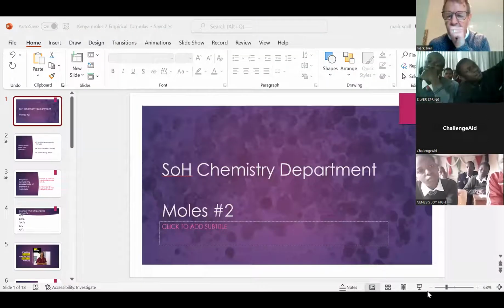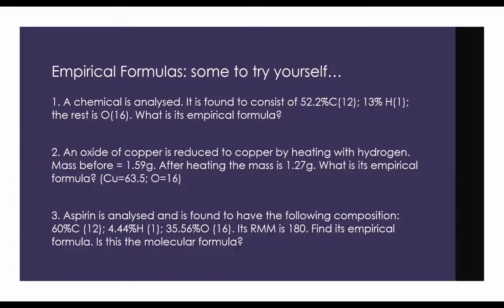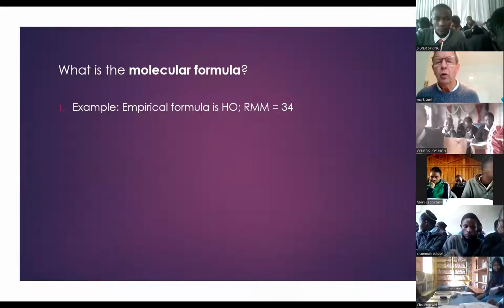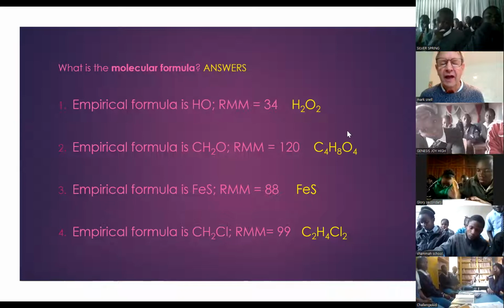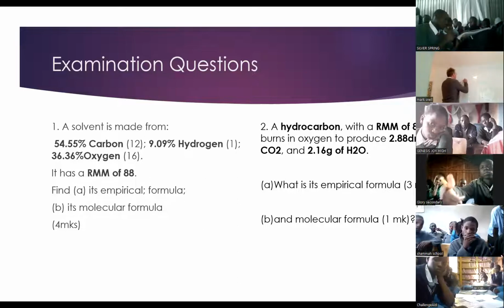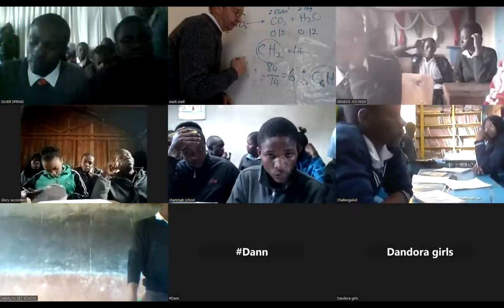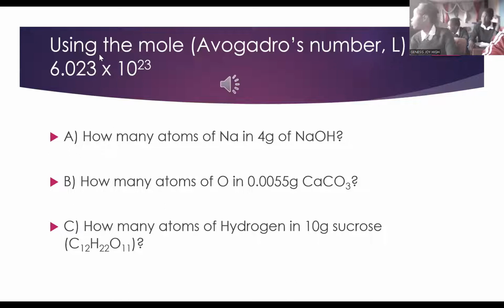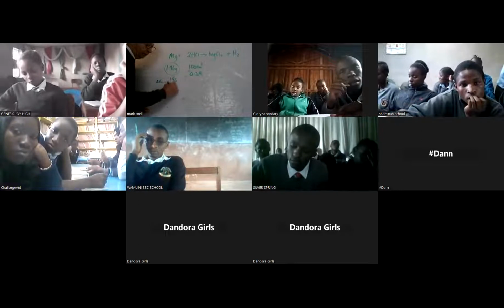SoH Chemistry Form 4 Moles 2 16 Nov 2022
A lesson for the Schools of Hope about empirical and molecular formulas and numbers of particles (using Avogadro's number)